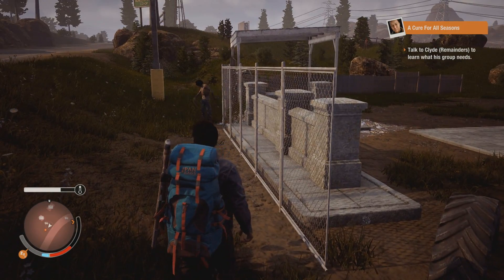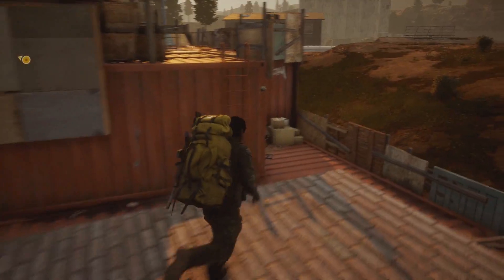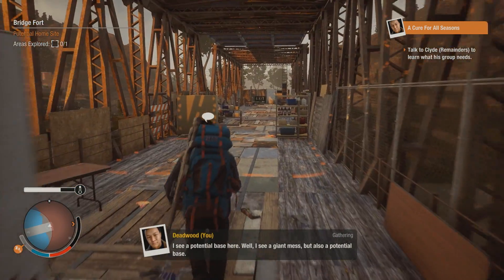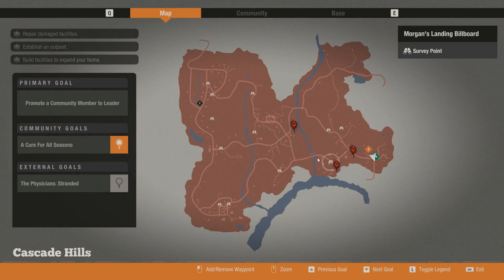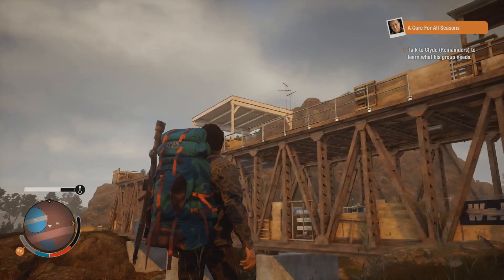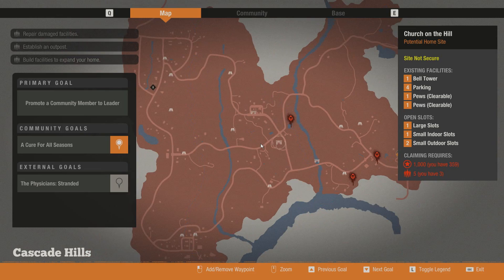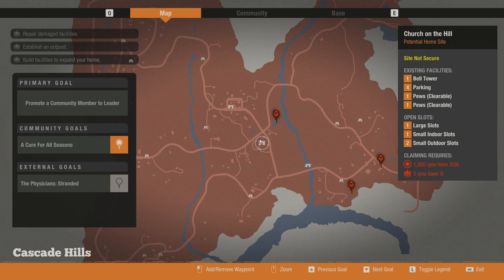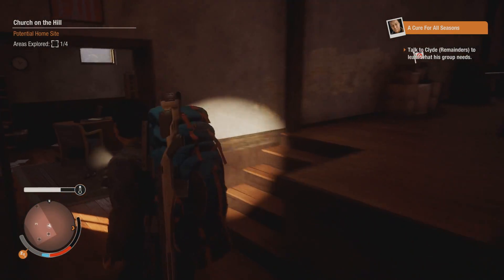State of Decay 2 Best Bases In Cascade Hills! Cascade Hills Base Building Guide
Outro Song
Stranger Things (Luis Futon Flip)

State of Decay 2 Best Base
State of Decay 2 Best Base Location
State of Decay 2 Best Base Location Cascade Hills
State of Decay 2 Base Building
State of Decay 2 Cascade Hills Best Base
State of Decay 2 Base Guide
State of Decay 2 Base Guide Cascade Hills